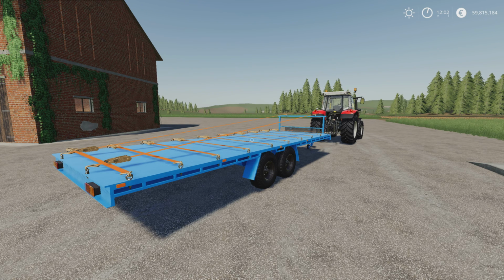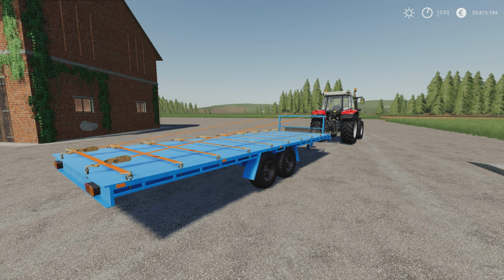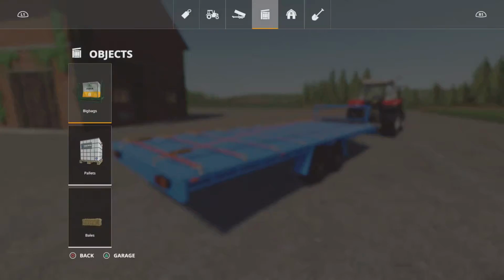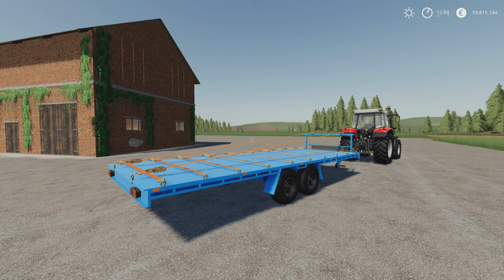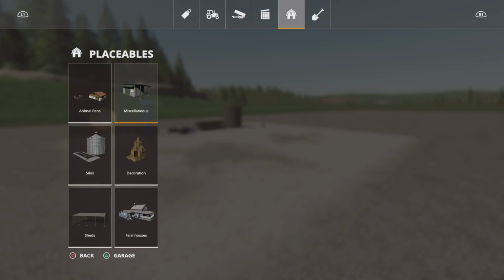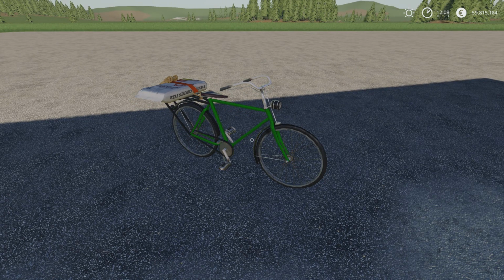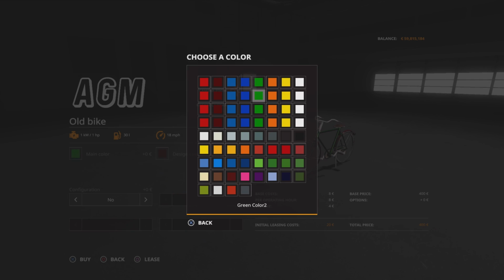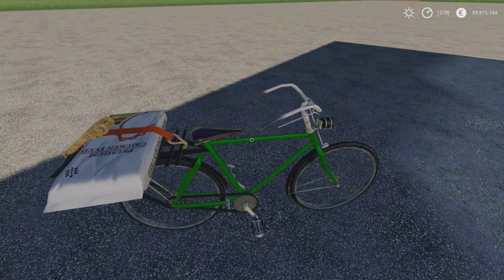FS19 | NEW MODS (PEDAL POWER!) | (Review) Farming Simulator 19 | 4th November 2021.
FS19 | NEW MODS (PEDAL POWER!) | (Review) Farming Simulator 19 | 4th November 2021. PS5. Modhub. GIANTS Software. Focus Home Interactive. What mods do we have? What features do they have? How do they work? How many mb download are they? How many slots do they use? Find out with me… MrSealyp.

Mods: Hardness TPS001 By: Serega_56, Workshop Pack By: Fudzo & AGM Old Bike By: Erik Isac/Agro Mods.